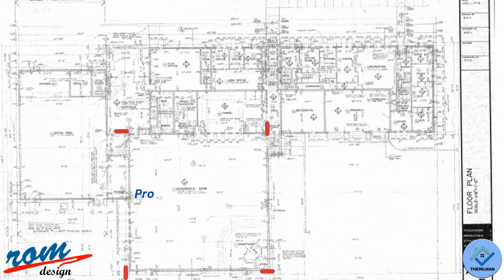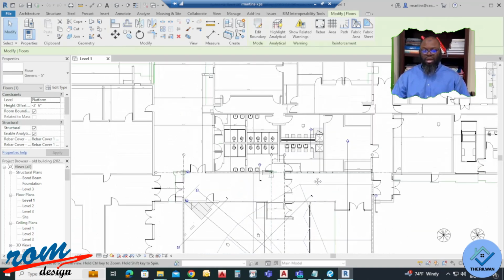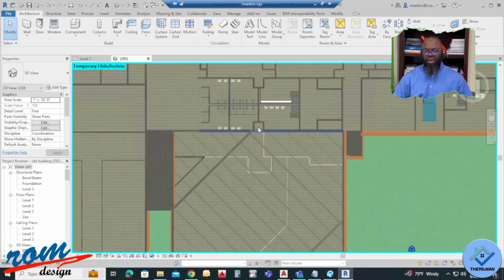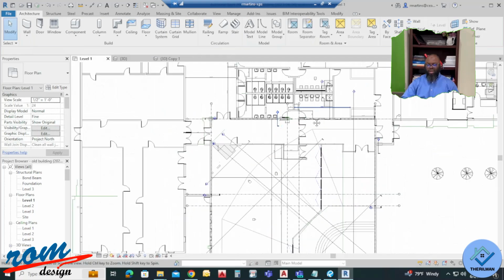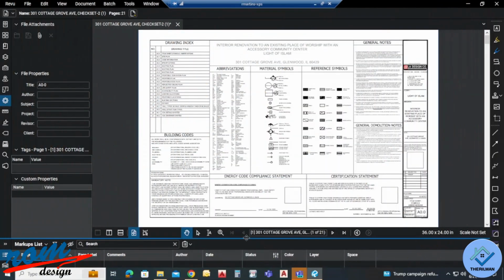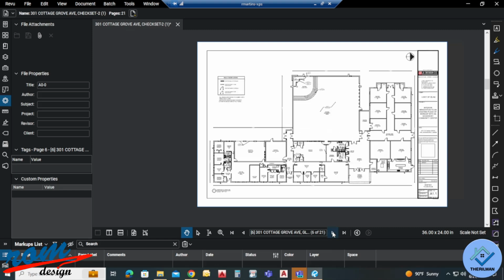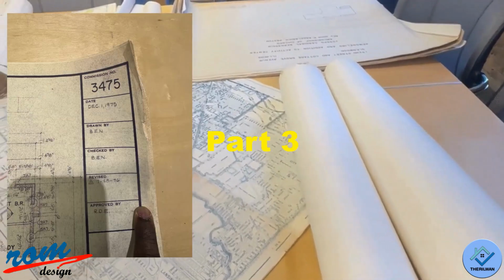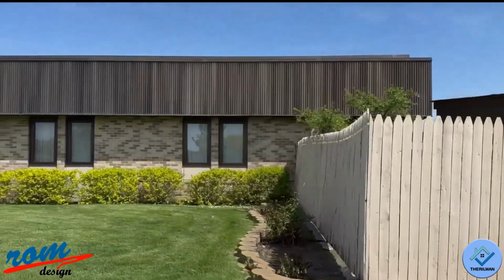TheRilwan Transformation: 1975 Christian Cathedral to Becoming a Stunning Muslim Mosque (Masjid) Pt4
I'm happy with my design! As Michael Jordan said, "Some people want it to happen, some wish it would happen, others make it happen." therilwan Transformation ChristianCathedral MuslimMosque Masjid Architecture Design Construction YouTube TheRilwan interiordesign IHS Oliveharveycollege Aalborguniversity Oaktoncommunitycollge IIT Turnerconstructioneducation Transformation: Witness the Remarkable Journey of a 1975 Christian Cathedral Evolving into a Magnificent Muslim Mosque (Masjid)! 🕌✨ Follow along in this captivating vlog series as ROM Design takes on the privilege of designing the transformation, partnering with LA Design for construction documents, and documenting the ups and downs of this inspiring project on TheRilwan YouTube channel.

Chapters
0:00 - Intro
0:53 - Bubble Diagram
2:02 - Schematic Diagram
2:15 - Autodesk AutoCAD Drafting
4:21 - Autodesk Revit Drawing (BIM)
14:55 - Autodesk Walkthrough
16:17  - Sketchup Rendering
18:27 - Architectural Construction Documents
25:57 - sneak peek Part 1, Part 2, & Part 3

REF./TOOLS
Canva
Videopad
Remove.bg
Pexel
Photopea
capcut
Google map
Google Image
OpenAI
Iphone Pro Max
Reolink

• ᴄʀᴇᴅɪᴛs:
Nasheed ➙ Kama Tadinu Tudaan -  Shareef Abdullah